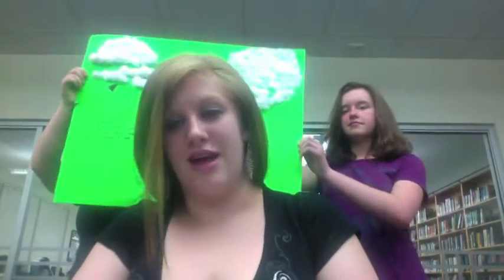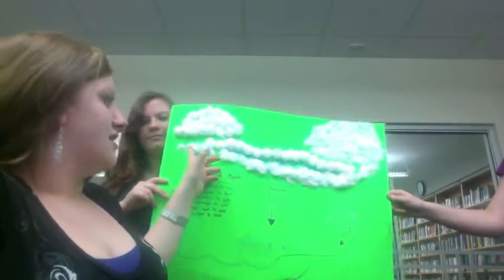Science Final Project